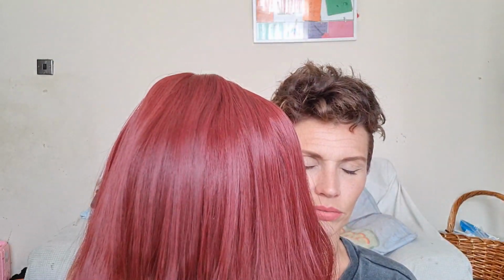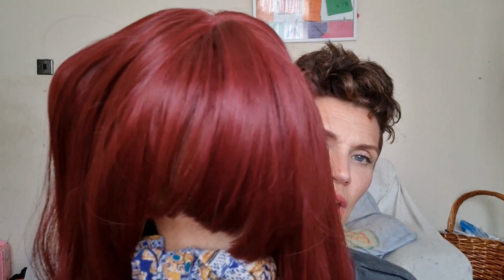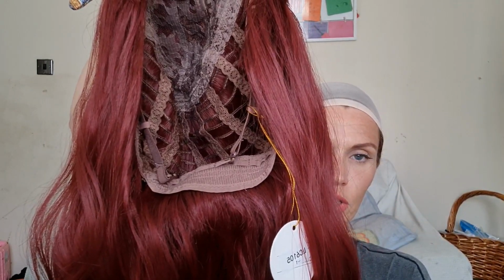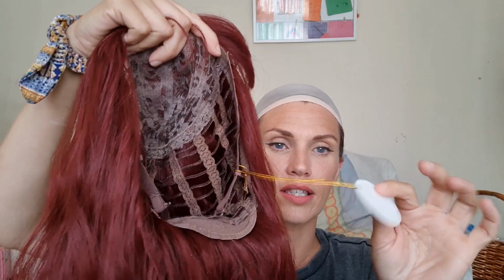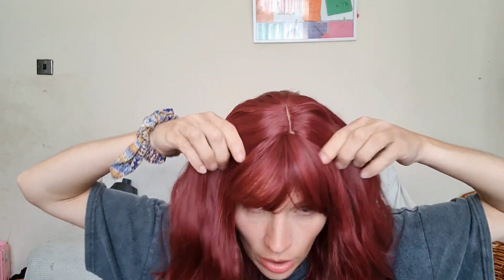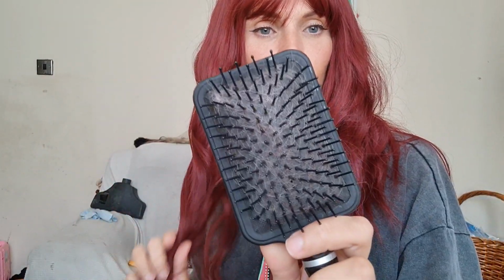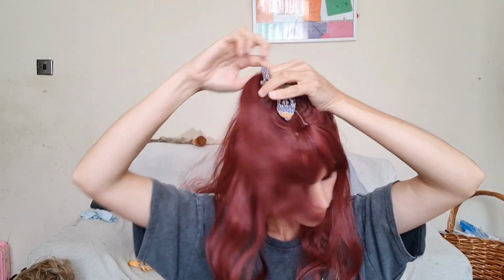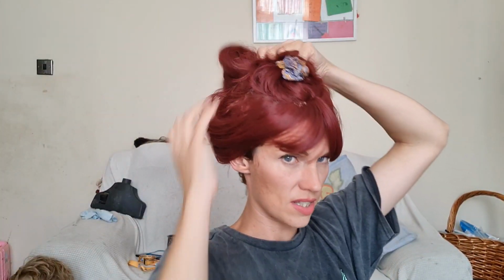*GIFTED* HAIRCUBE RED WIG!!!!!